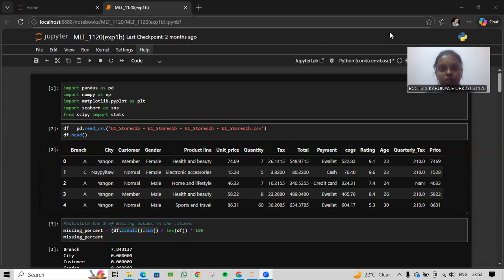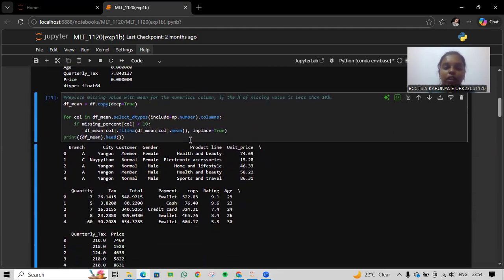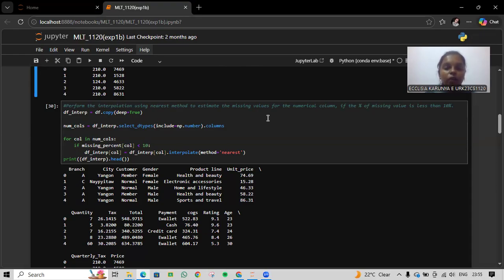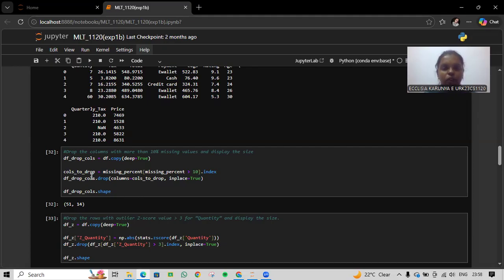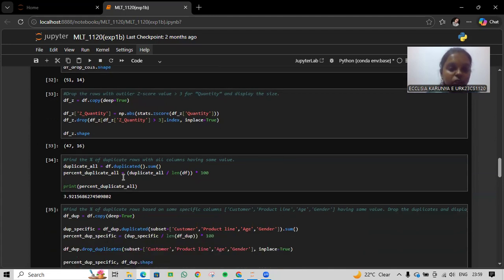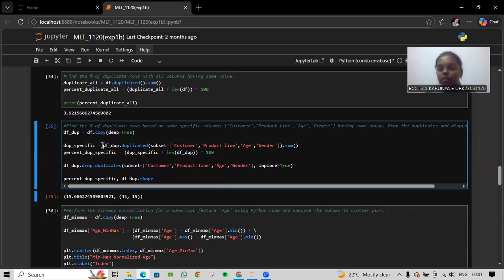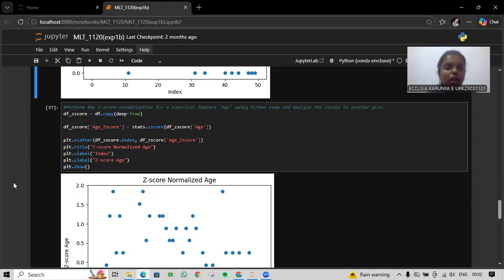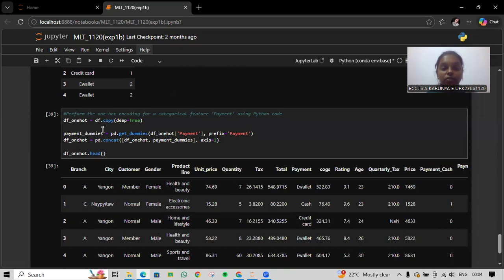MLT Exp 1 URK23CS1120